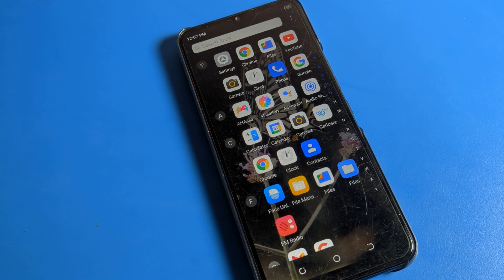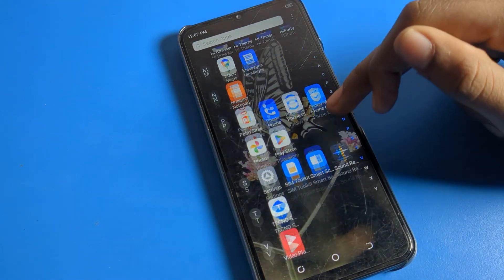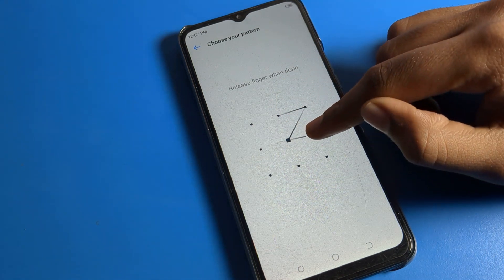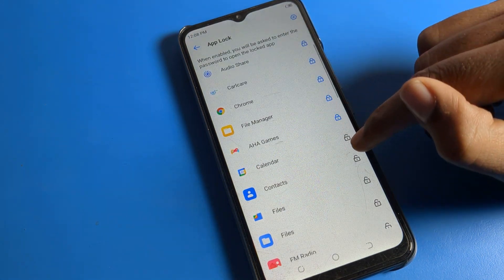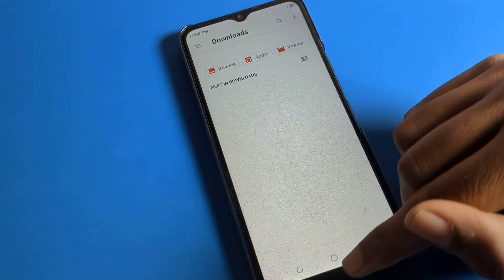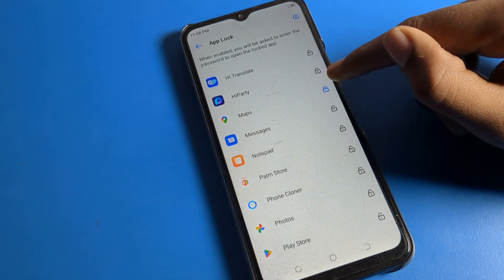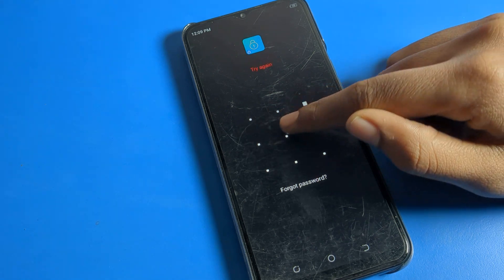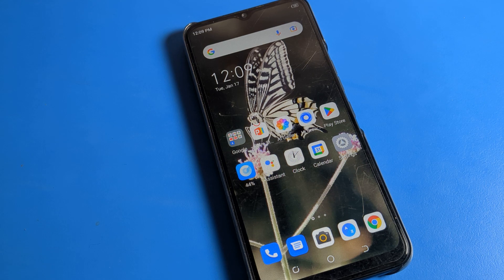Tecno pop 6 pro start applock, | how to use AppLock Tecno phone